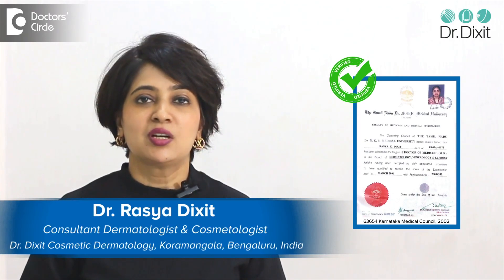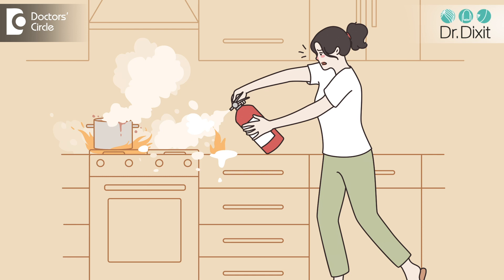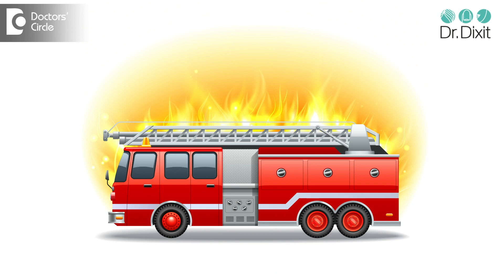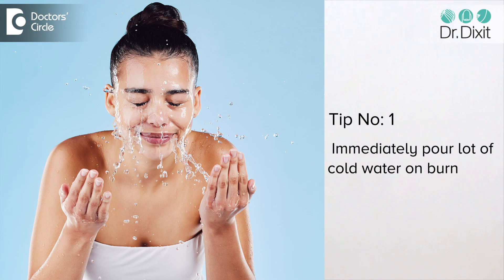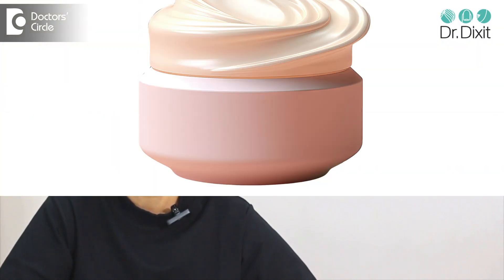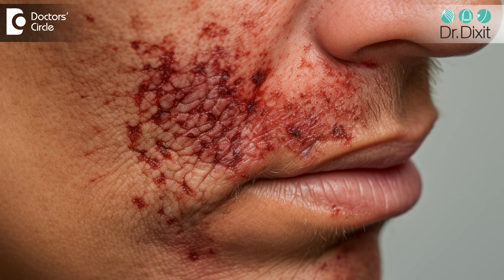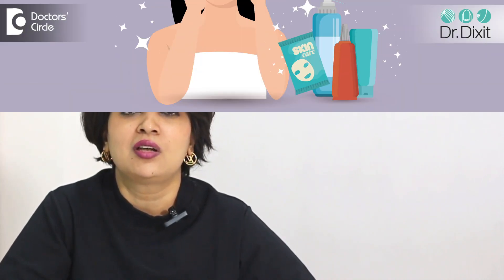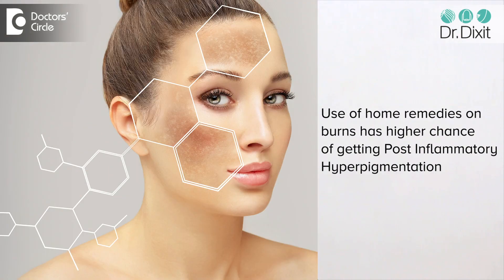CHEMICAL BURN on Face -Are Home Remedies Effective?| Skin Care Tips-Dr.Rasya Dixit | Doctors' Circle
I'm answering a very interesting question. It says how can I treat a chemical burn at home. So there are some times when you know you have a small fire and you can putting some water on it. But if the whole house is on fire you have to call the fire engine. So a chemical burn on the face you remember the face is the most important part of your skin which is exposed to everybody's and part of your social world it is and if you have a chemical burn on it please please don't do home remedies. Please speak to a dermatologist. If you have a burn experienced a burn immediately you pour lot and lot of cold water on it and make sure that the chemical which is affected your face is washed away and immediately please go to a dermatologist. They are going to prescribe based on the depth of the burn bland emollient, oral antibiotic, oral painkiller. Because we want to make sure that the skin heals without any pigmentation so that you don't have a permanent reminder of the chemical burn on your face. So to do that you need to enable the doctor to see you early enough they can prescribe the correct skin care whether it is a moisturizer or if it's a cleanser. So they need to give you the correct advice. So please do not delay please do not apply whatever home remedies you have on it you may think that they are safe but they might be making your chances of getting a Post-Inflammatory Hyperpigmentation much more.